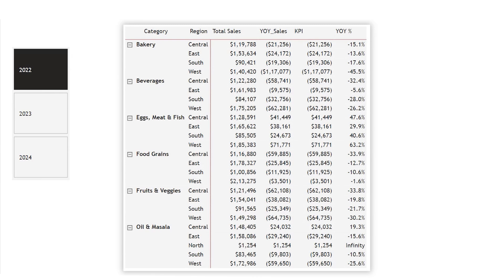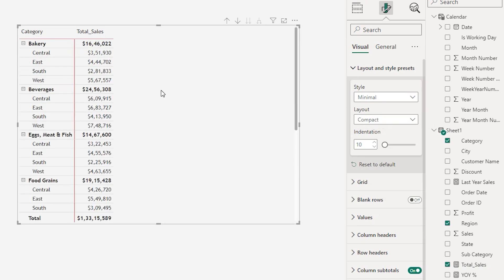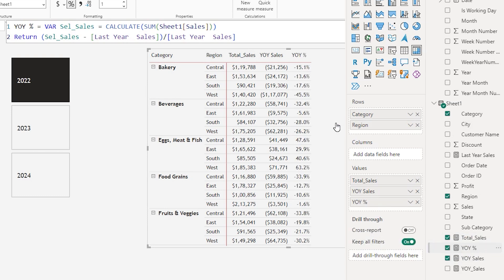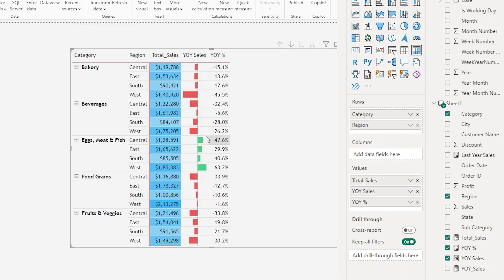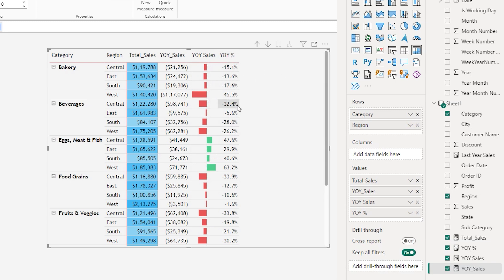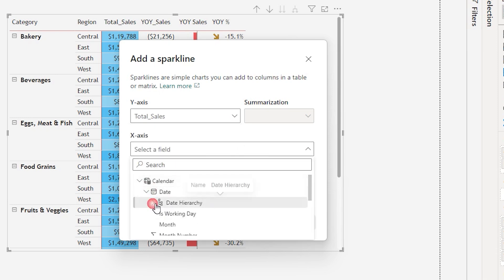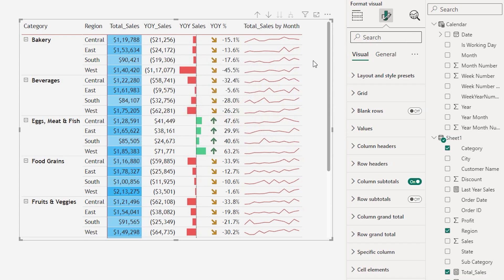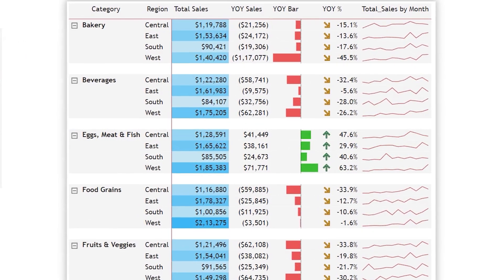Transform Boring Matrix into Beautiful Visual in Power BI | Easy Tips & Tricks | MiTutorials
In this tutorial, I'll show you how to turn your plain and boring matrices into stunning visualizations that are both beautiful and easy to understand. Whether you're working on a school project, a professional report, or just love making data look amazing, these tips and tricks will help you take your matrix game to the next level.

🔹 What You'll Learn:

Color-coding techniques
Conditional formatting
Adding Data bars, icons and graphs
Enhancing readability and presentation